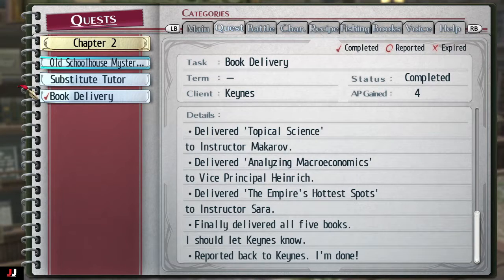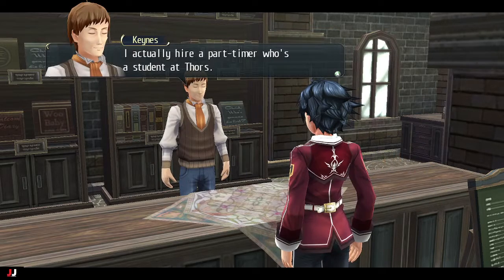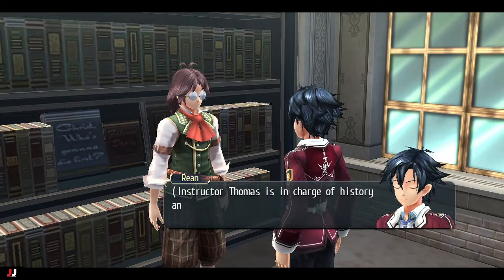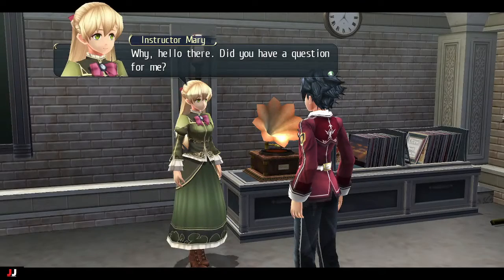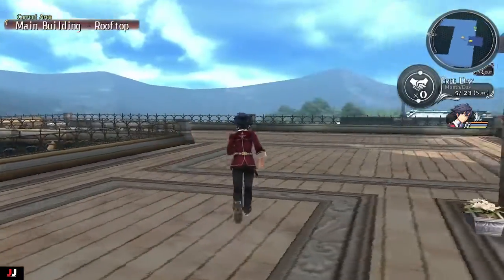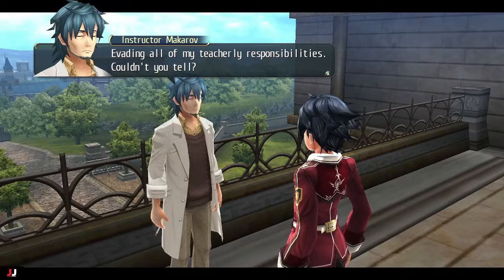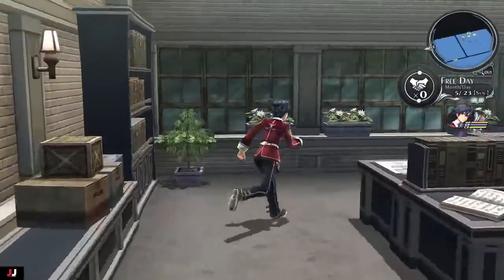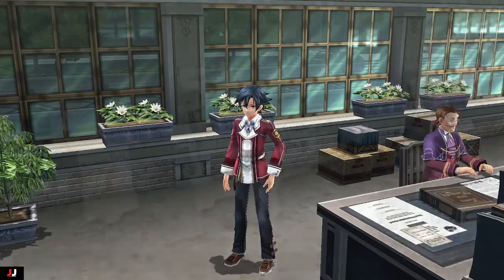Trails Of Cold Steel Sidequest: Book Delivery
Here's my sidequest guide on Book Delivery